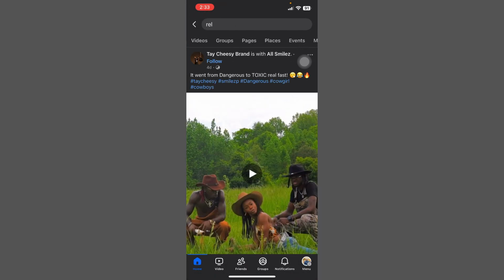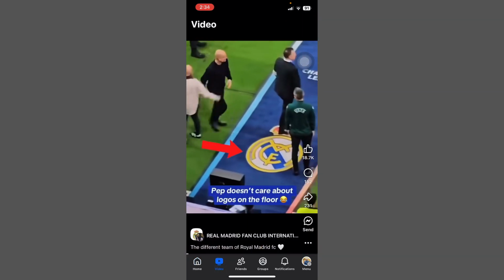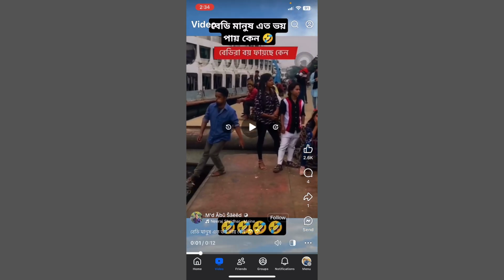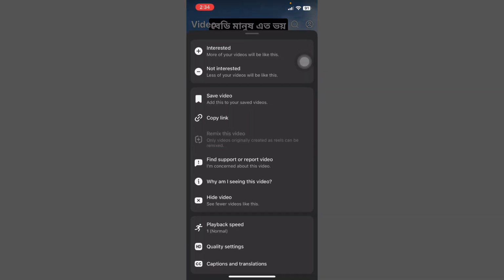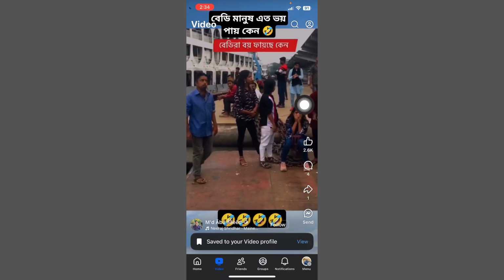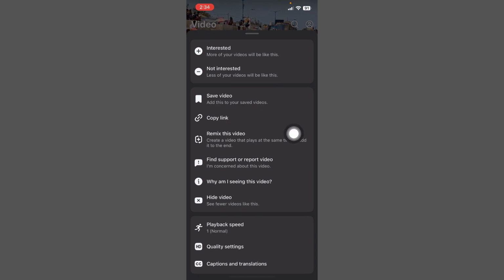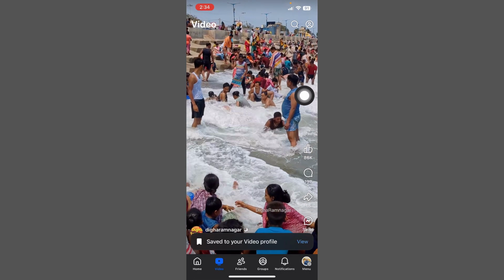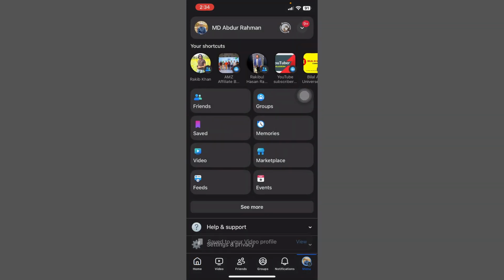How To Find Saved Reels On Facebook - 2025 (Step by Step)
How to Find Saved Reels on Facebook
In this video, you will learn how to find saved Reels on Facebook quickly and easily. We will guide you step by step on accessing your saved content, managing your Reels collection, and keeping track of your favorite videos. Whether you want to revisit entertaining clips or organize your saved Reels, this tutorial will make it simple and hassle-free. Watch till the end to master all the tips for finding and managing your saved Facebook Reels efficiently.